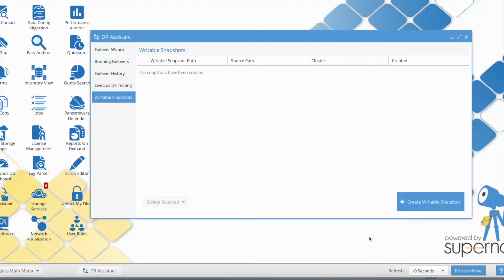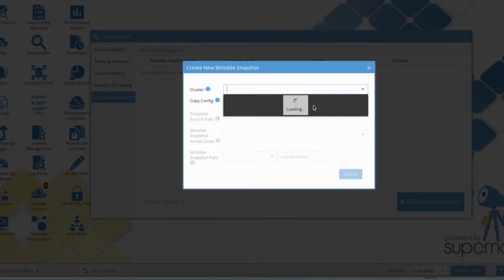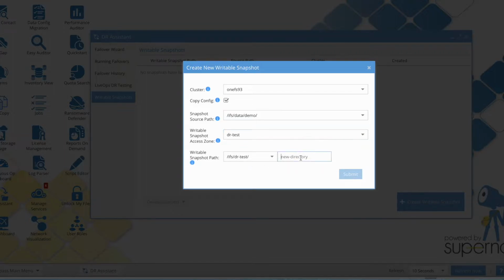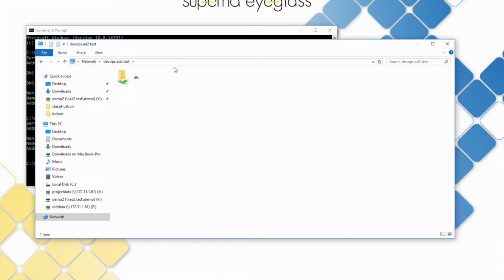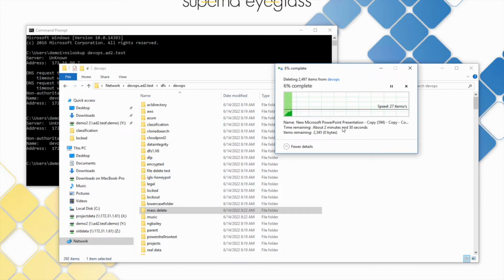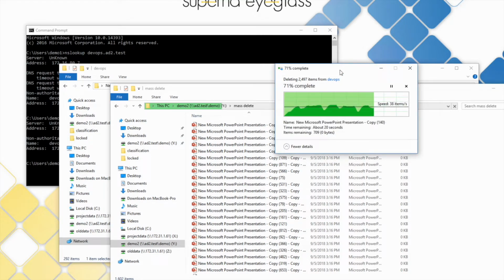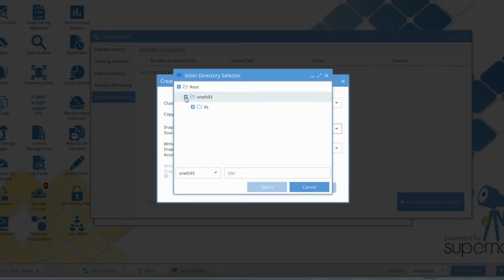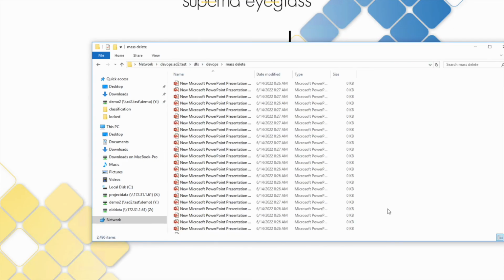LiveOps DR Test mode 2 0 Writable Snapshots Overview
Dell PowerScale writeable snapshots is powerful tool that customers can fully realize with Eyeglass DR test mode